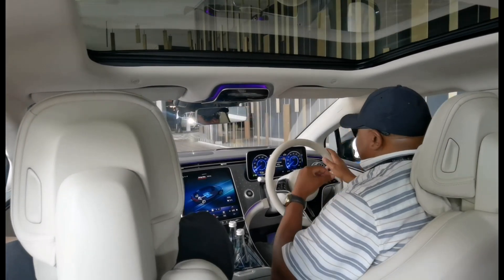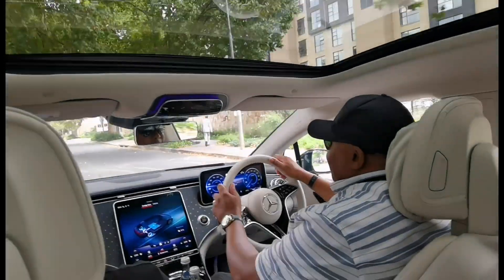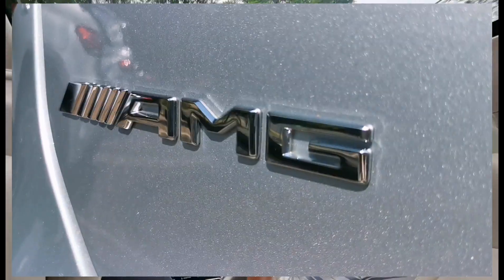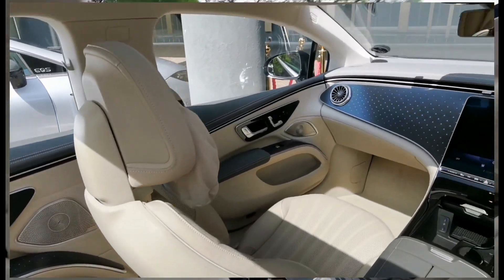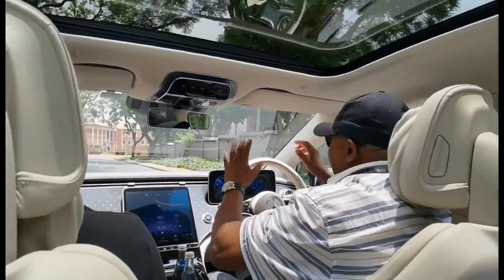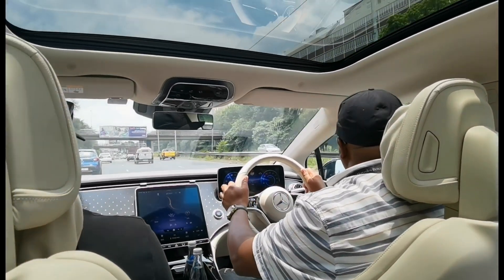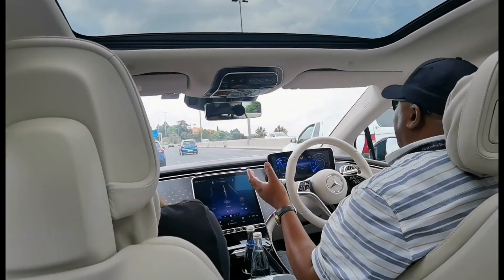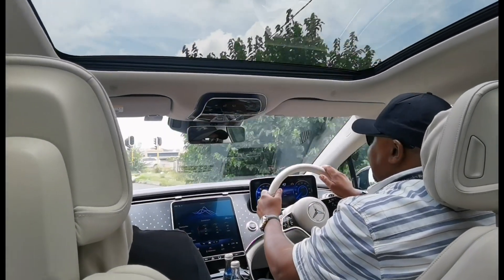Mercedes-Benz EQS 450+ 1st Drive